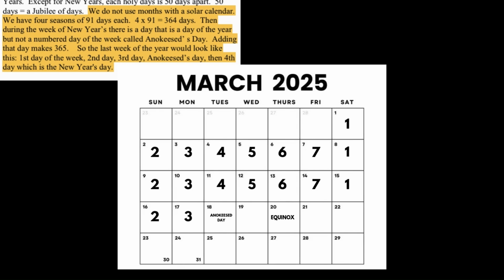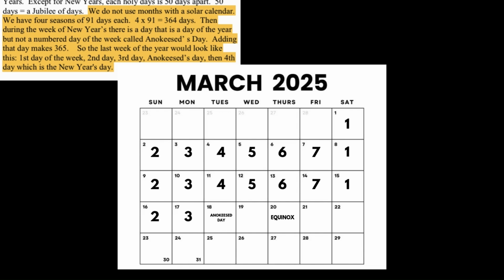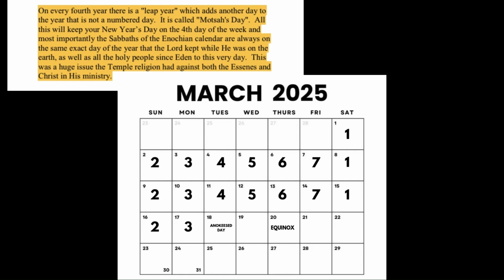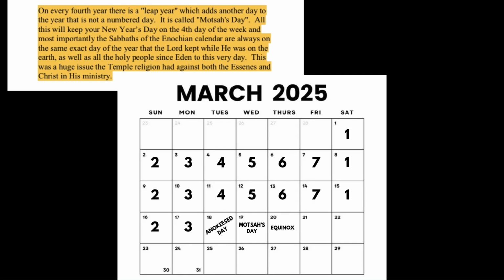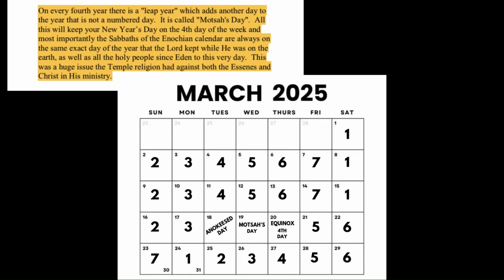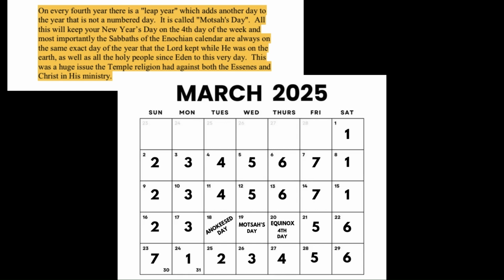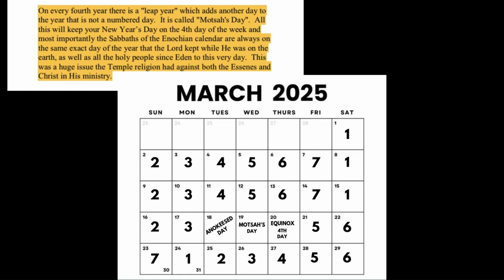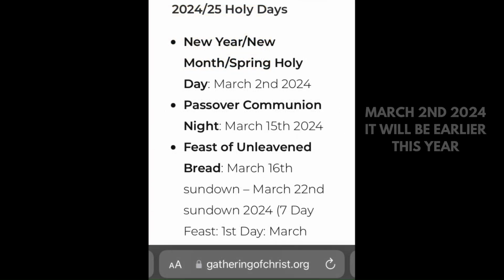THE ENOCH CALENDAR SNIPPET